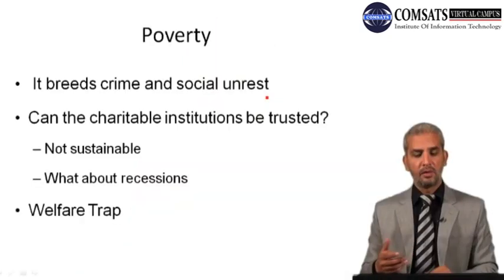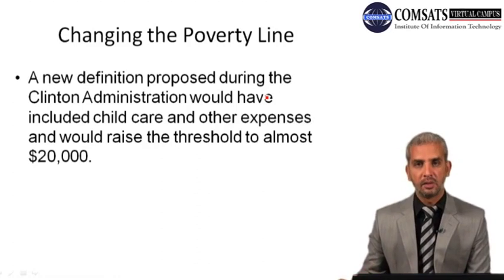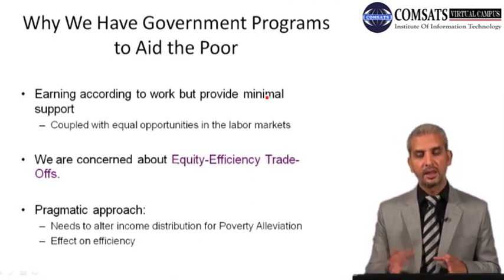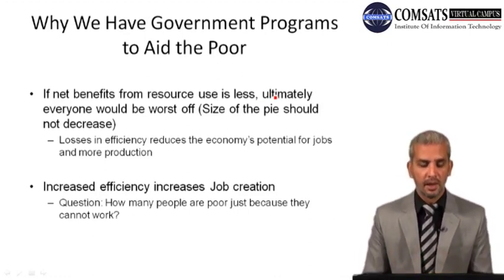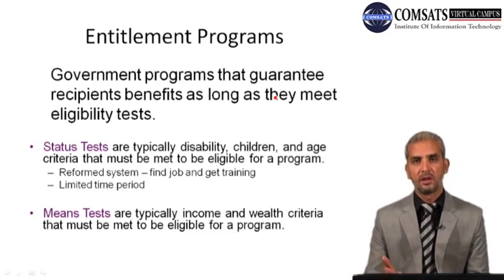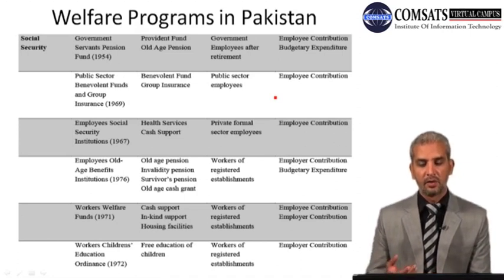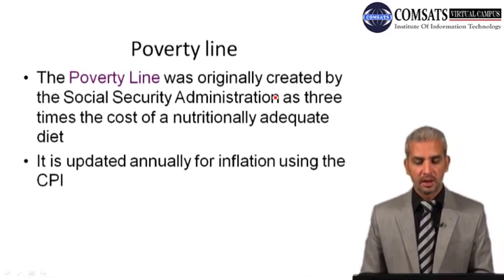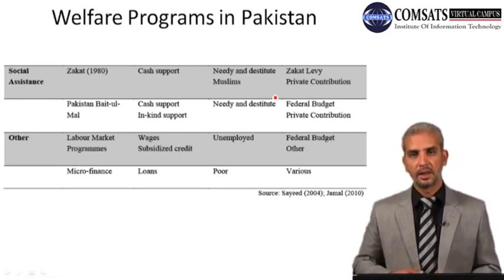Components of Public Finance MPA405 LECTURE 15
public finance in hindi,It is the one the biggest educational channel which provides all lecture in Hindi, Urdu, you can find all videos in Hindi Urdu.